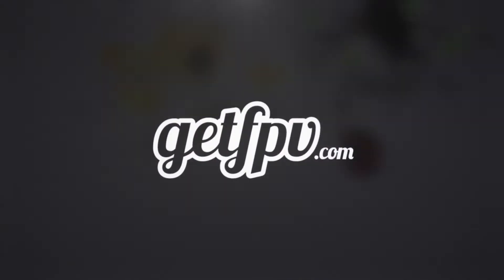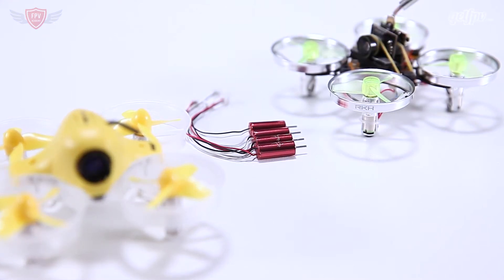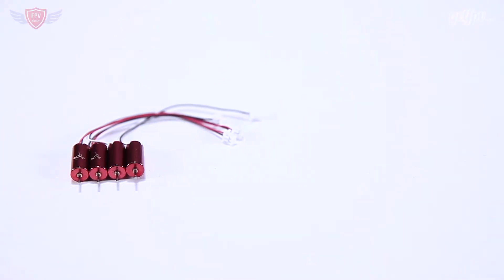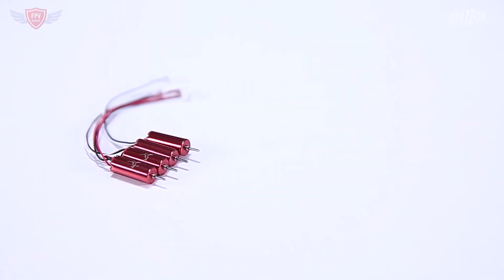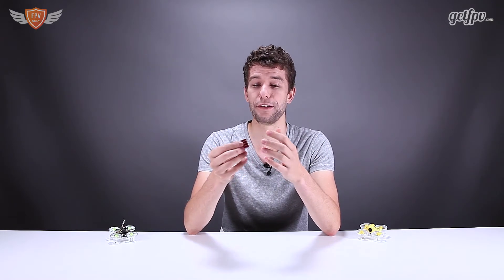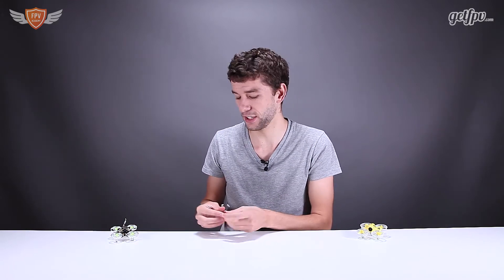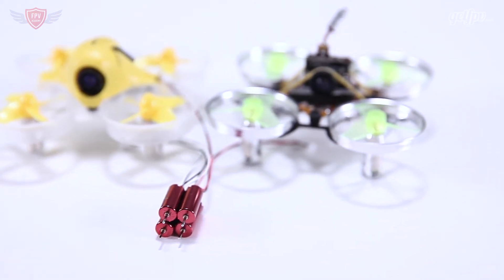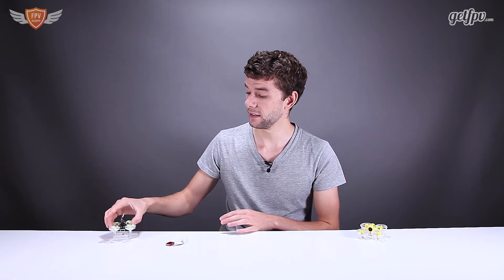Lumenier Brushed 19000kv Insane // Micro Motors // GetFPV.com